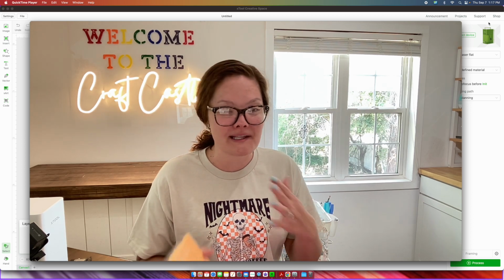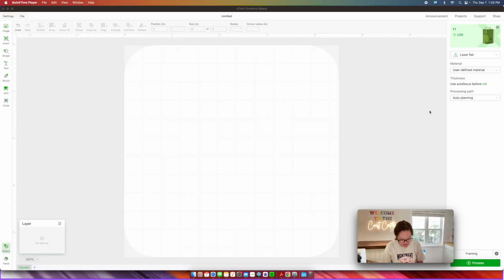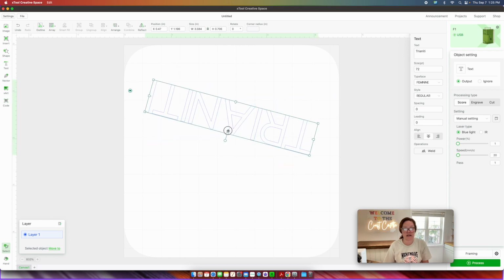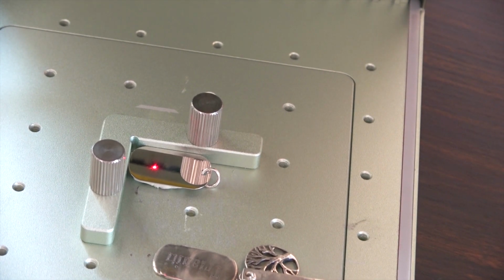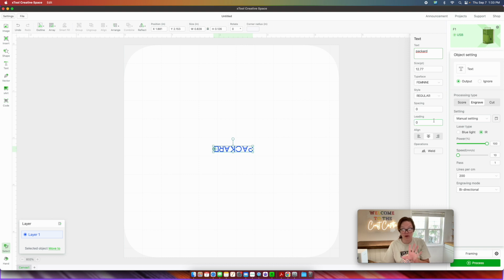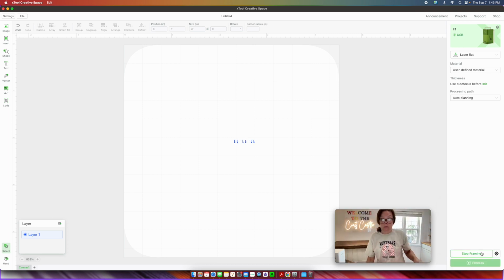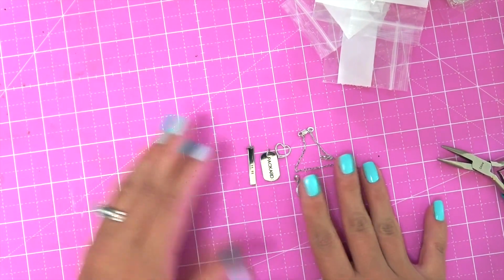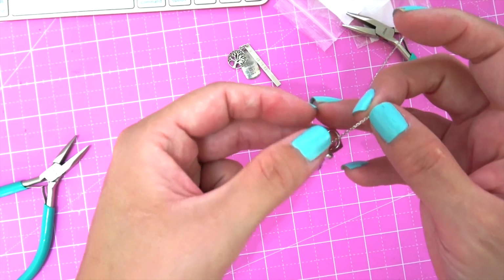Watch The Xtool F1 Laser Transform Real Gold Into Stunning Jewelry!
Let's try out the most expensive craft that I've ever tried to date! Laser engraving real gold on my xTool F1! Do some yoga and your deep breathing exercises because we're about to try engraving gold jewelry on the xtool f1. For years I'd hoped and dream of the day that I would be able to engrave real gold to make myself a necklace (because finding what I was wanting seemed impossible any other way). Well today is the day that my dreams are now a reality because I finally have the xtool f1 that allows me to engrave on ALL metals. I purchased my gold blanks from a sweet friend online, but retail this necklace would've been $250 per blank. So we're talking a huge cost had this not panned out as planned! thankfully I'm happy to report that everything is good and gravy and my necklace has been on my neck since recording this video!